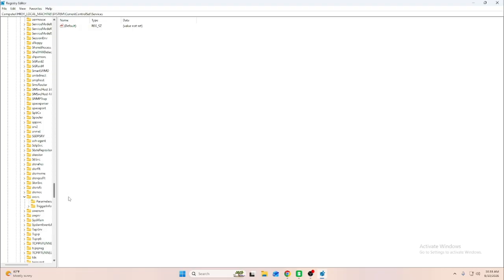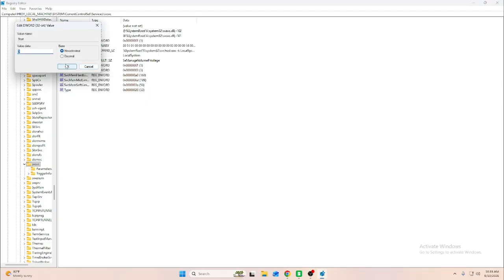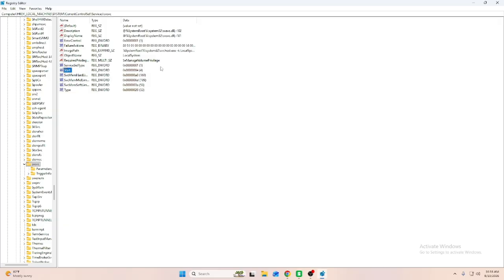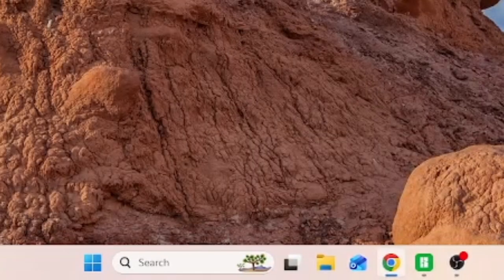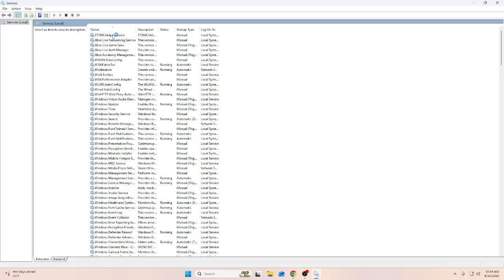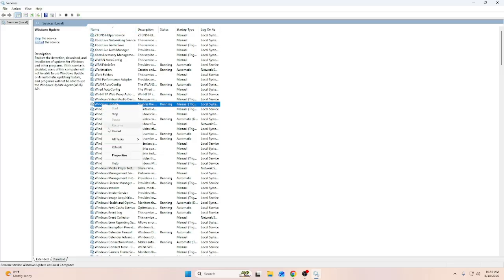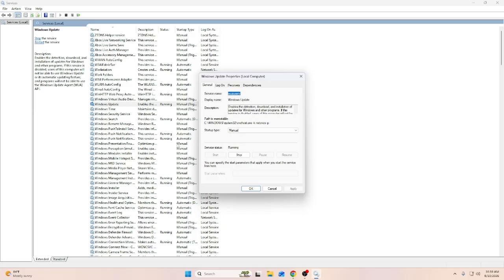Remove Windows Activation Watermark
This is a quick tutorial of how to remove the windows activation watermark at the bottom of your display. Anytime you do a windows update, you will have to redo these steps. Or just turn off windows update if you don't want this to come back Comment any questions and thank s for watching!